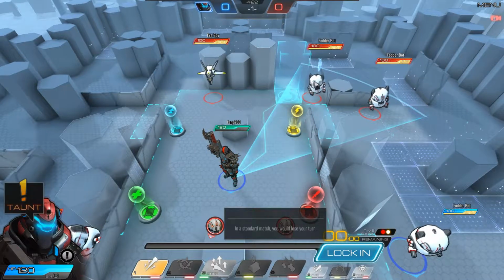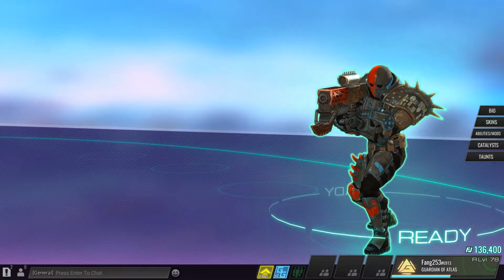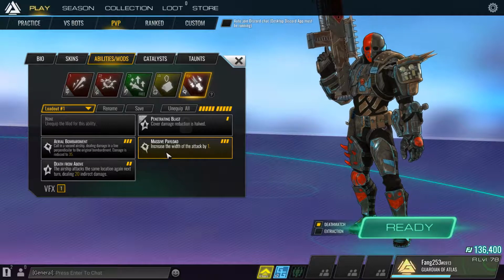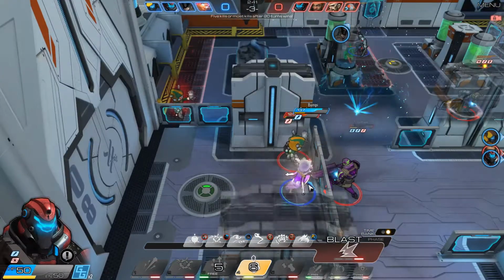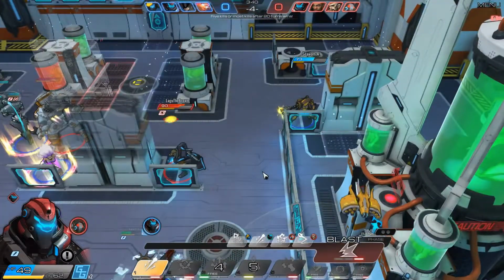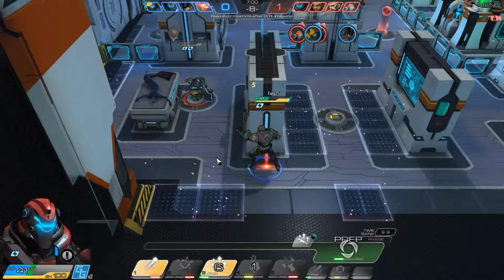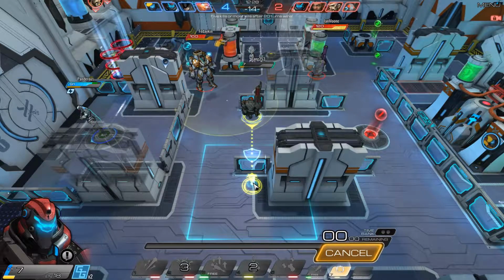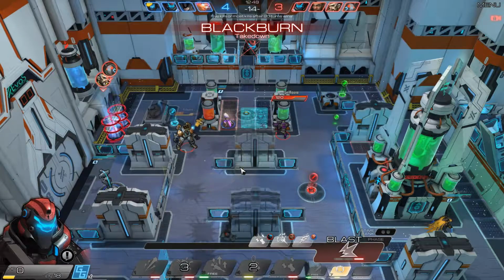Atlas Reactor Basic Tutorial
I decided that I wanted to make a video showing off the basics for Atlas Reactor.